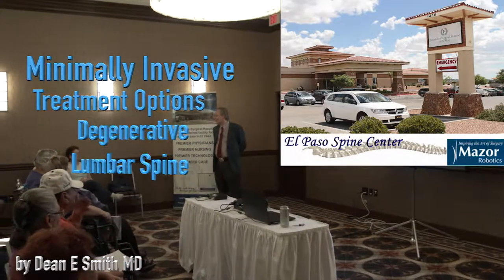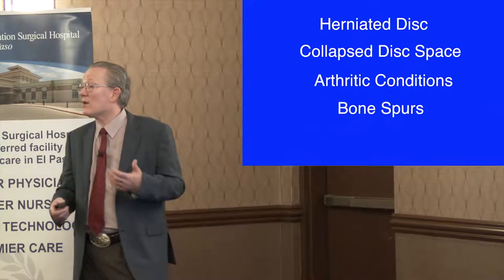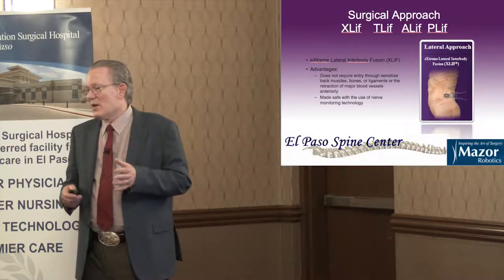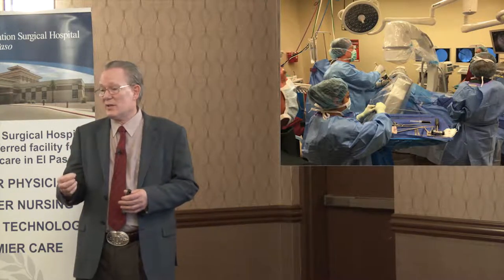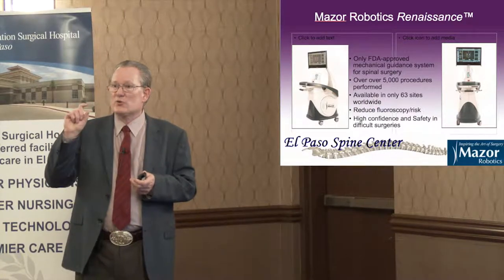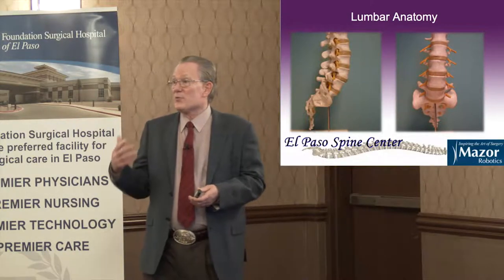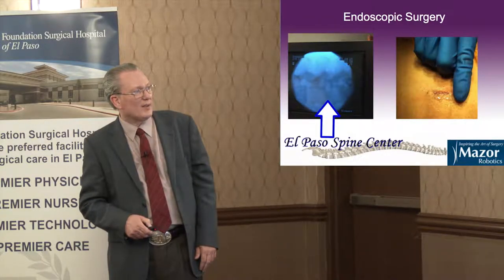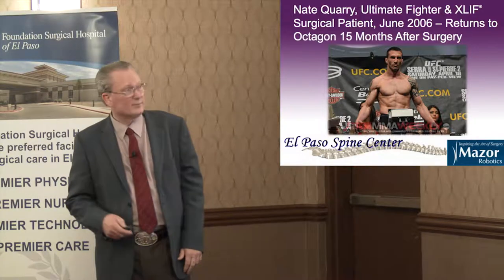Foundation Seminar 10-22-15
Dean E Smith MD presents the latest in minimally invasive spine surgery. Includes Laser and Robotic spine surgery. The Least invasive spine surgery with less pain and faster recovery.